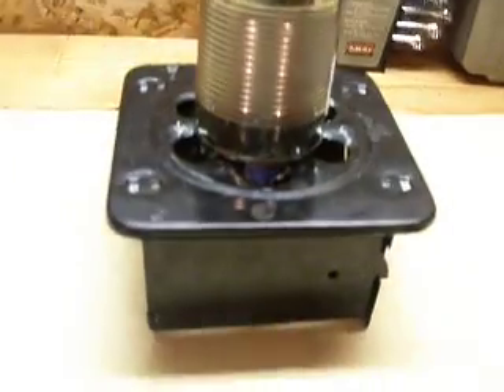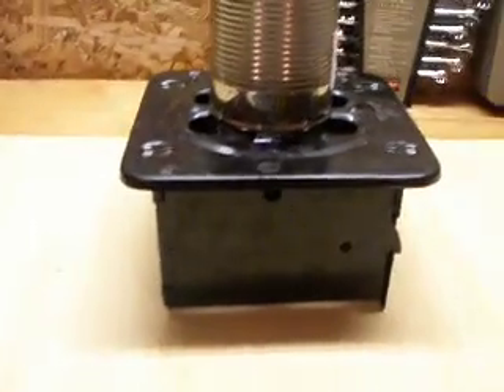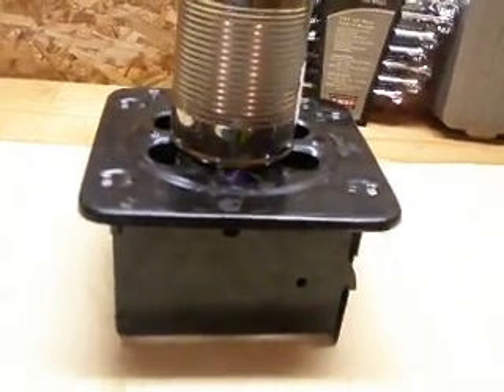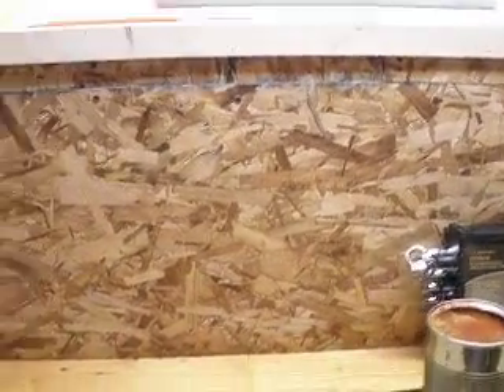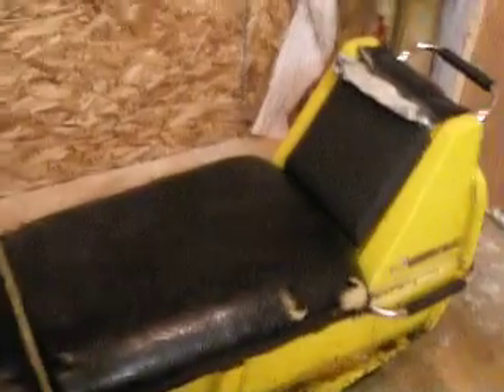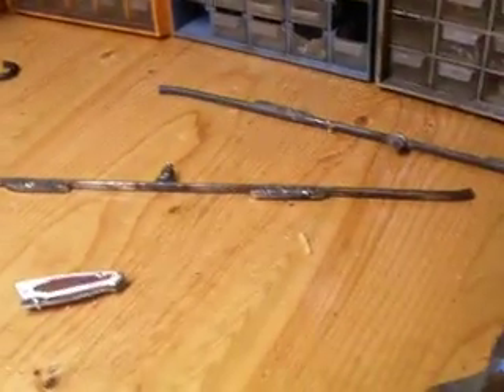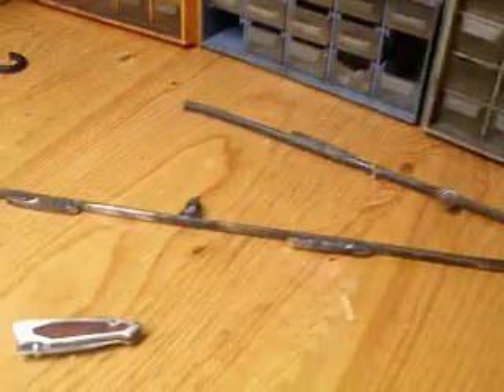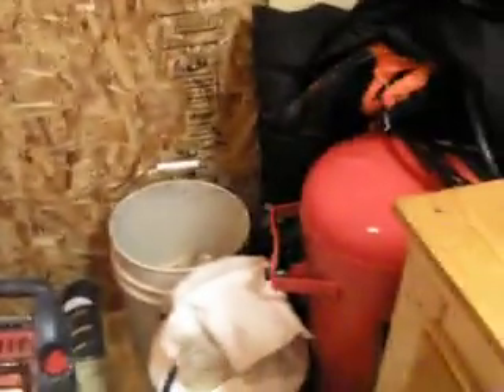update of stuff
just a quick update of stuff. made this a few weekends ago only got round to uploadin it now, my bad i polligise. but anyways give me some ideas guys (and girls)